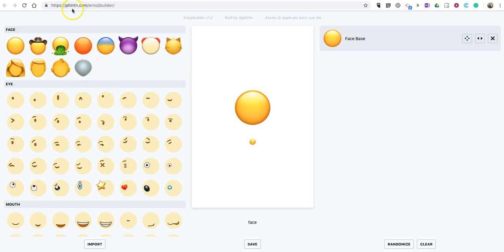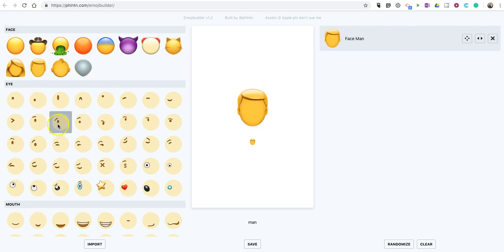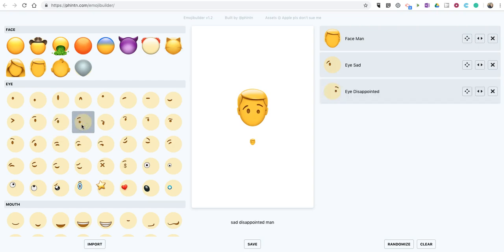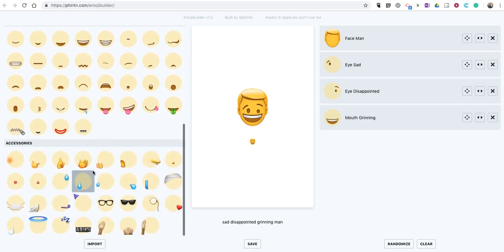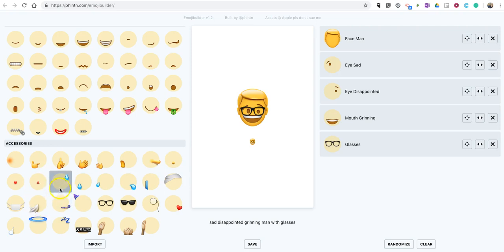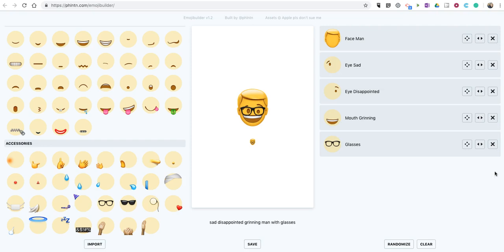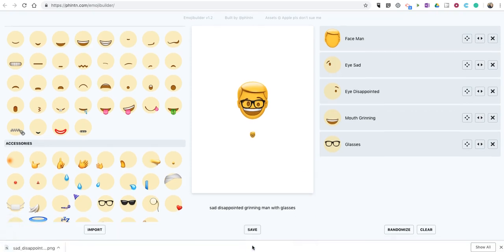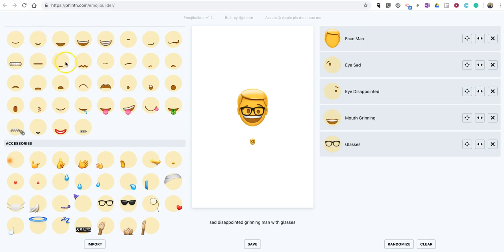How to Make Your Own Emojis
Here's a great way to incorporate emojis into a language arts lesson